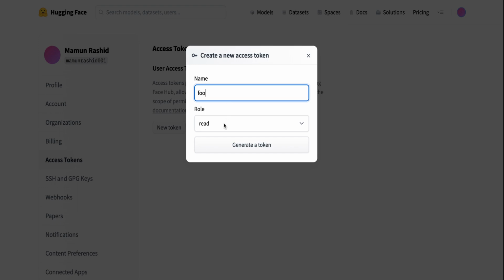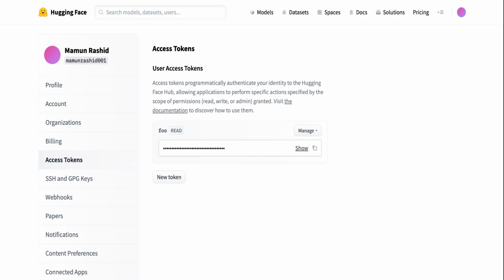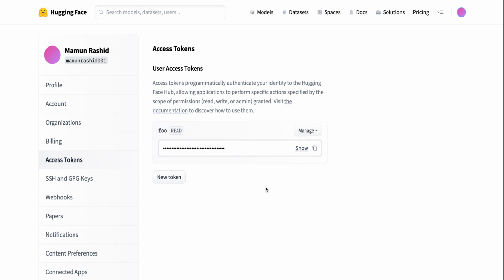AI & Machine Learning Made Simple Coding 14: How to get a free API key from Hugging Face for access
In this video, I show you how you can get an API key from Hugging Face so that later I can show you how we can do fun stuff like downloading and running transformer model for our own use.

0:10 In this video, I'm going to show you how to do it. How to get an API key from HuggingFace.
0:19 Why? Because in the following videos, I'm going to show you how to use that API key to do all kinds of fun stuff machine learning-wise, either on Jupyter Notebook, or Google Cloud, or on your Mac, whatever works for you.
0:34 But the first step to interacting programmatically with HuggingFace is to get a token. So in here, you have to get an account which is free.
0:45 Once you get an account, you log in, you go into the settings, and then you end up on this page.
0:51 In the settings page, there is this button access tokens. You click on new token and give it a name. This is a name that you're going to recognize as the key's name, right?
1:04 In this particular case, so let's just give it name foo, right? For lack of a better name. You want to see, you want to make sure that you give it the right permission.
1:14 In this particular place, anybody logging in with this particular key can only read. If you wanted to do other stuff like submitting models or what have you, then you want to give it the right permissions.
1:29 But in this particular case, read is enough for us. We're going to stick with that. We're going to generate a token and stick.
1:37 And if I wanted to show you folks, which I don't want to show you, I could click on show over here to get the actual key.
1:45 We will take that. In the next videos, and we're going to use that as a variable so that when, programmatically, when we interact with hugging face, we will use this key to do so.
1:57 That's it for this video. I will see you in the next video.